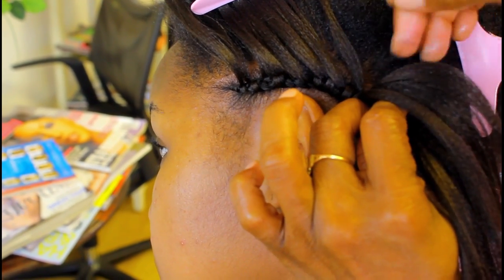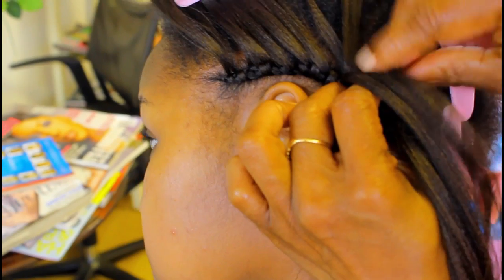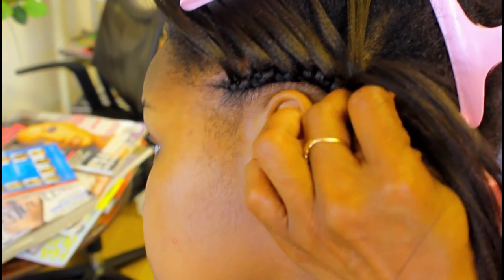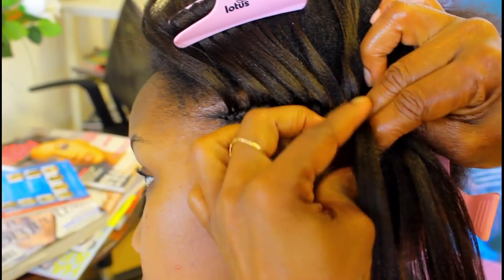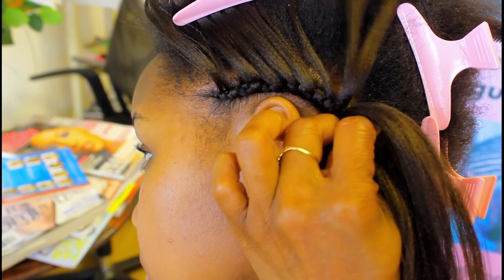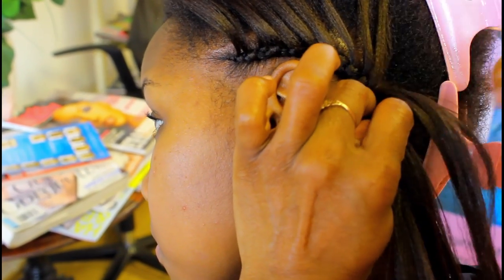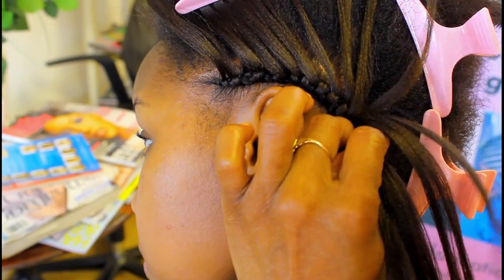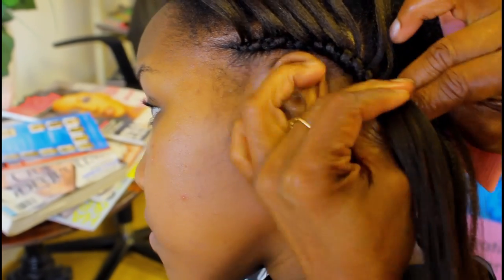ONE MINUTE TUTORIAL -TREE BRAID WEAVE